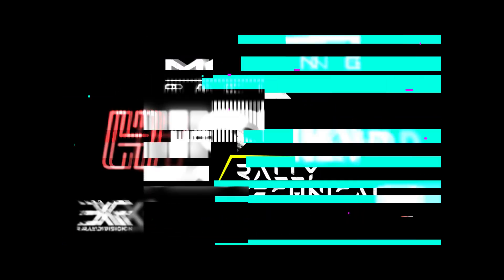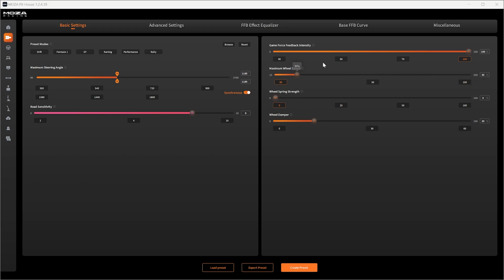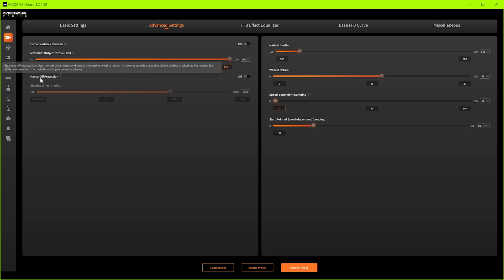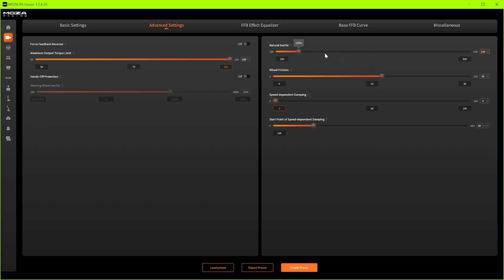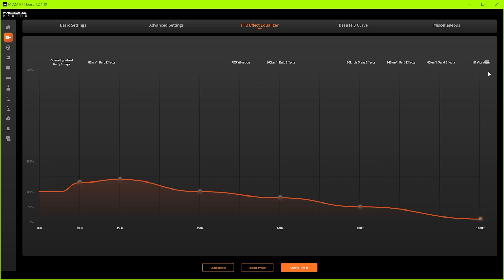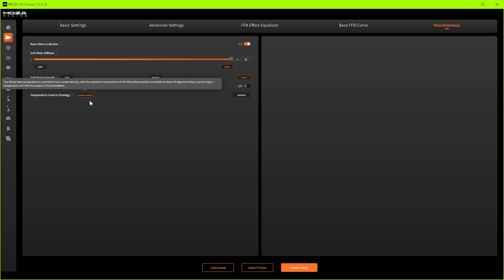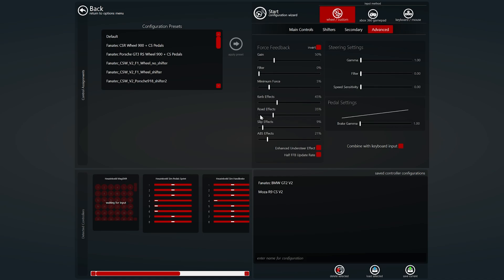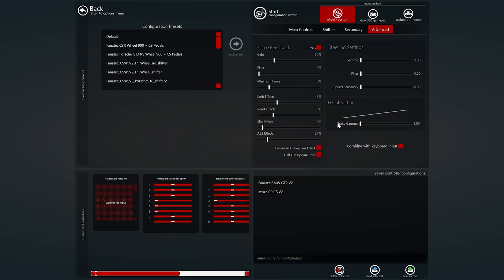Assetto Corsa | Moza R9 Deep Dive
In this video I talk you through all the various settings in the Moza Pit House software and the in game settings for Assetto Corsa. My personal settings are on screen as you got through the video. One thing i forgot to mention in the video is that these settings are for the original game. Not a modded version.